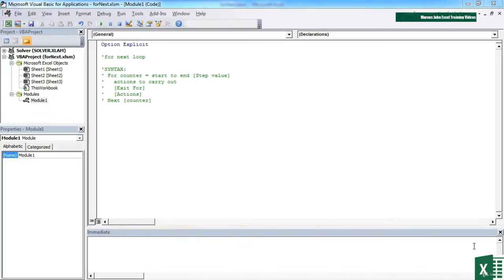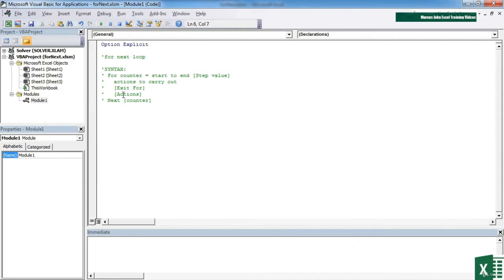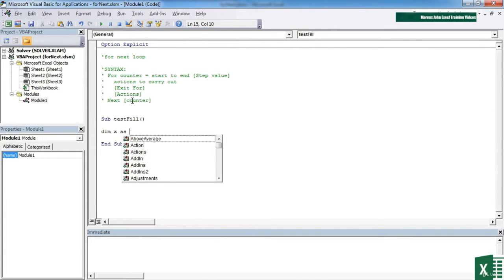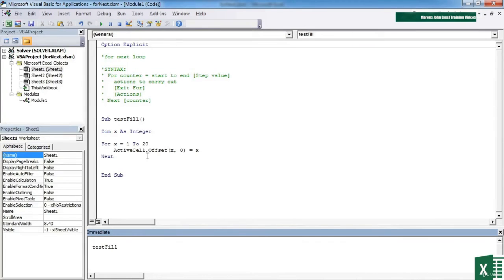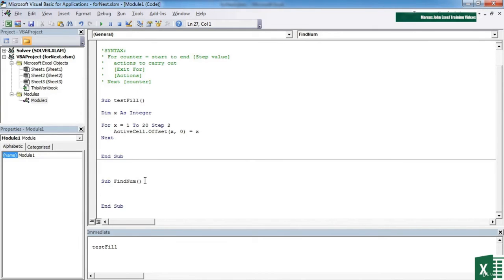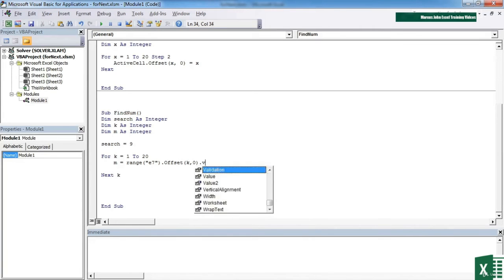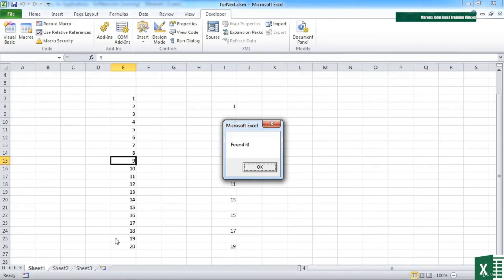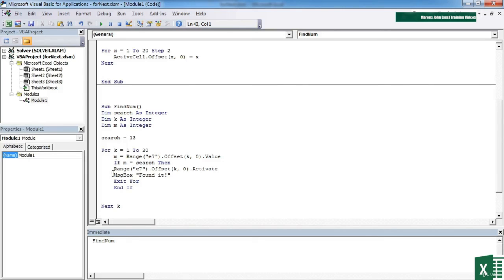85 The FOR NEXT Loop || VBA Tutorial || Lecture || Microsoft Excel